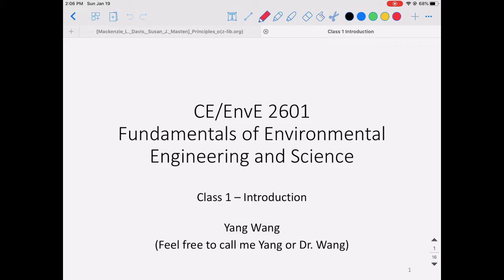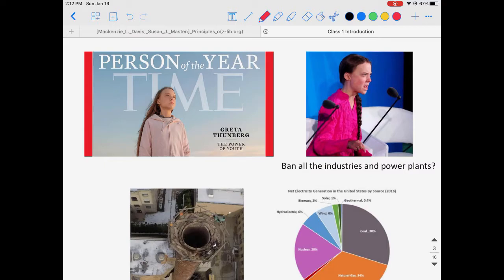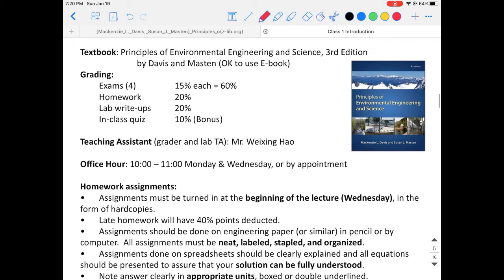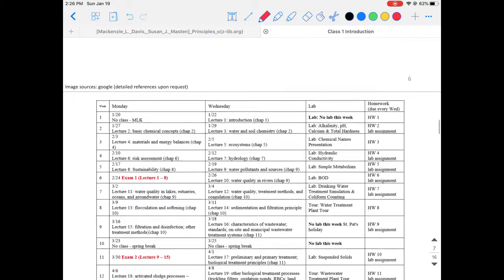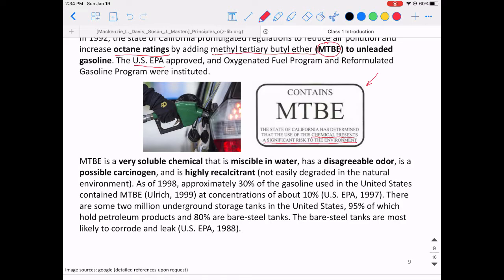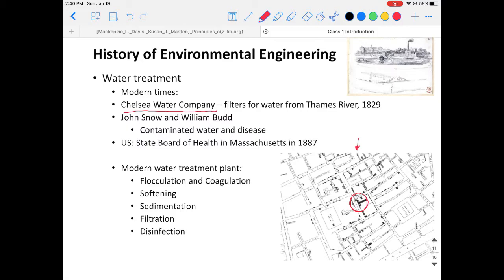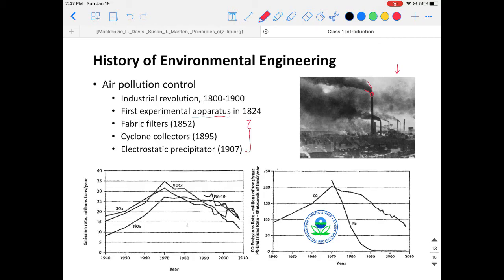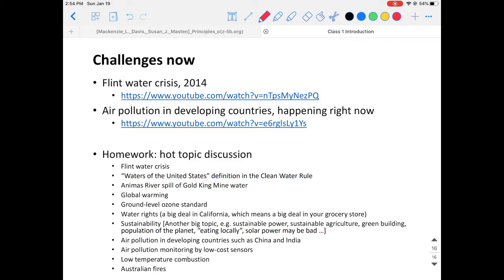Class 1 - Introduction (Fundamentals of Environmental Engineering)